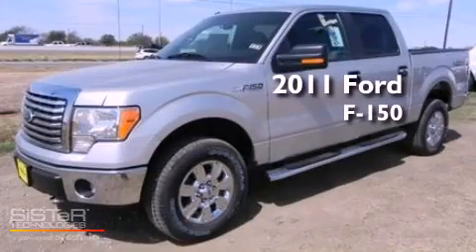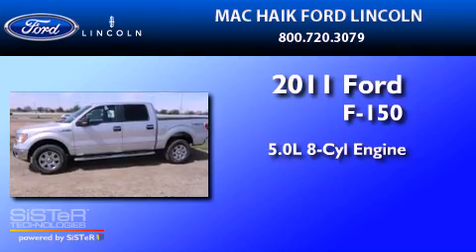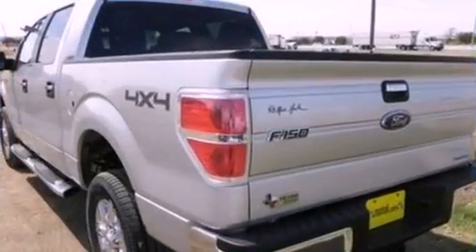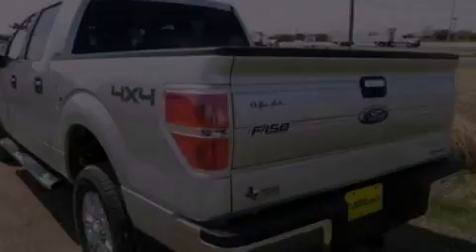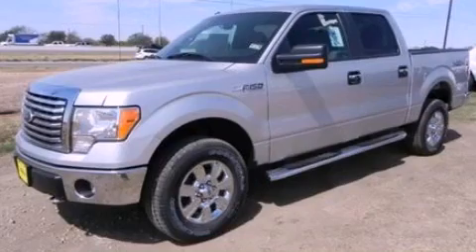2011 FORD F-150 Georgetown TX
Year : 2011
 Make : FORD
 Model : F-150
 Engine : 5.0L V8
 Trans . : AUTO 6SPD

 Stock : 113048